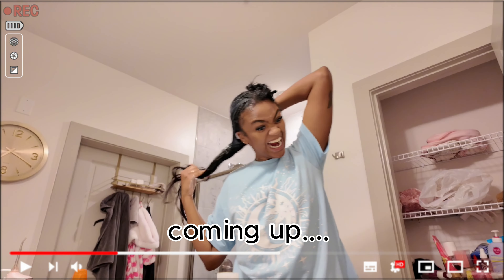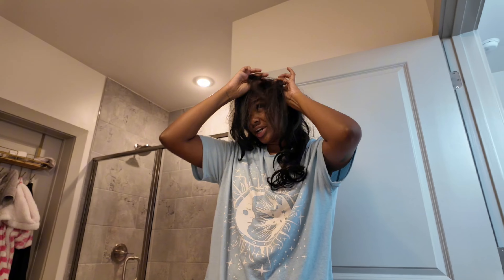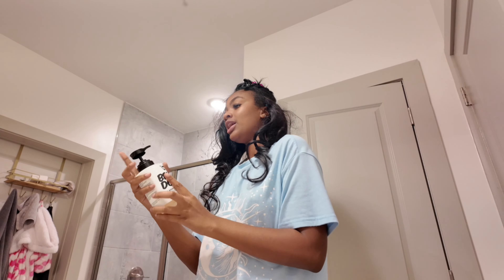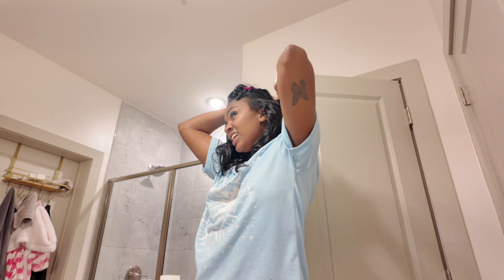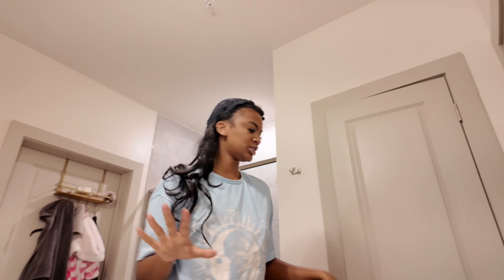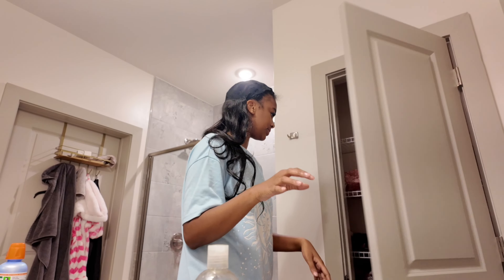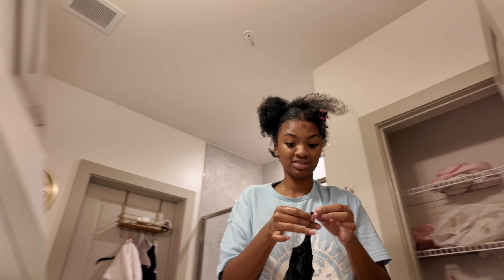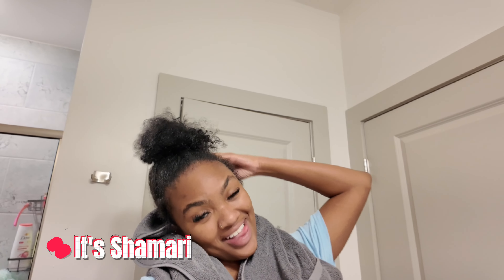NEVER AGAIN! My First Quick Weave Disaster – Struggling to Remove It! HELP!”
Hey ya'll!! It's Shamari! 🌟

Welcome/Welcome back to my corner of the internet!!

So y'all, a month ago I decided to try a quick weave for the FIRST TIME EVER! I loved it but Chile taking it out??? Watch me struggle to remove this glue and weave from my head 😂. Drop some tips below so I can damage my hair less next time. IF I EVER GET ONE AGAIN!

Amazon Storefront